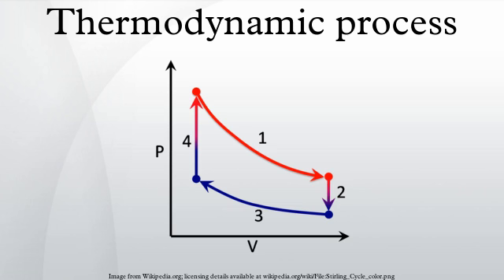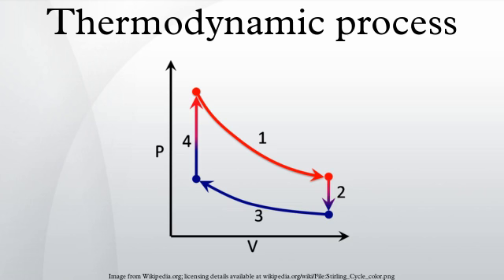Thermodynamic process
A thermodynamic process is a passage of a thermodynamic system from an initial state to a final state. In equilibrium thermodynamics, the initial and final states are states of internal thermodynamic equilibrium, each respectively fully specified by a suitable set of thermodynamic state variables, that depend only on the current state of the system, not the path taken to reach that state. In general, in a thermodynamic process, the system passes through physical states which are not describable as thermodynamic states, because they are far from internal thermodynamic equilibrium. It is possible, however, that a process may take place slowly or smoothly enough to allow its description to be usefully approximated by a continuous path of thermodynamic states. Then it may be approximately described by a process function that does depend on the path.